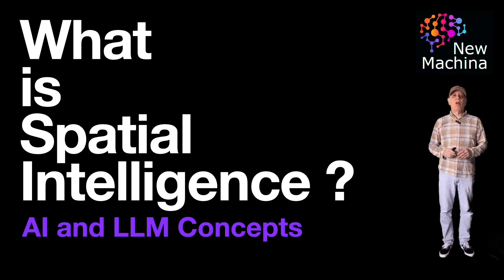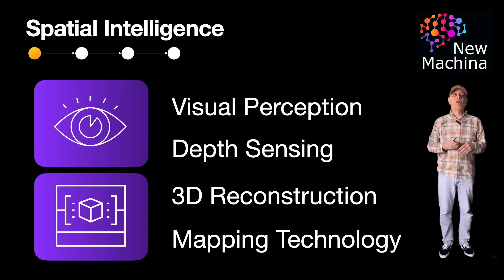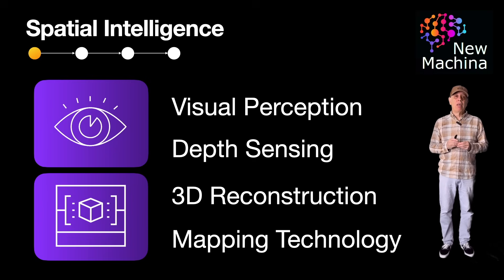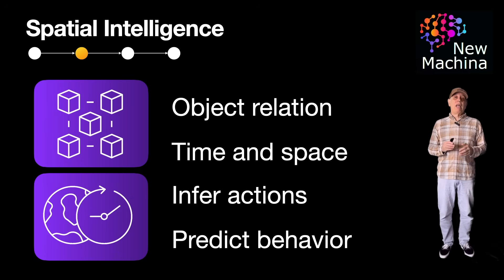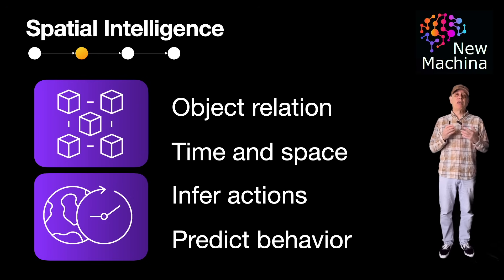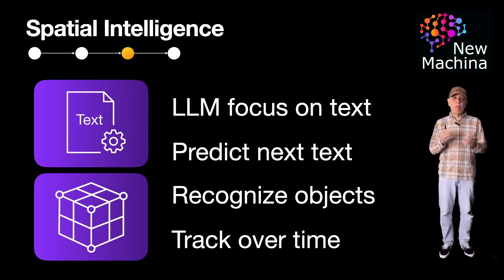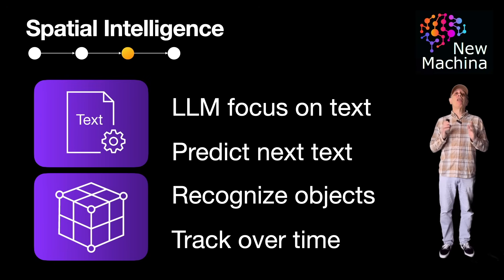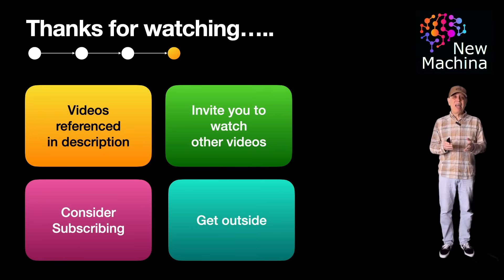What is Spatial Intelligence ?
📹 VIDEO TITLE  📹

✍️VIDEO DESCRIPTION ✍️
Spatial Intelligence is an advanced form of AI that gives machines the ability to understand and interact with the physical world much like humans do. Instead of just recognizing objects in a flat image, Spatial AI understands where things are in 3D space, how they relate to each other, and even how they move over time. This includes mapping environments, recognizing objects and their positions, and reasoning about how to navigate or manipulate them in real time.

Unlike Large Language Models (LLMs), which focus on understanding and generating text, Spatial Intelligence is all about perception and action in the real world. LLMs excel at conversation, summarizing, coding, and answering questions, but they don’t "see" or navigate physical spaces. Spatial AI integrates computer vision, geometry, SLAM (Simultaneous Localization and Mapping), and context-aware reasoning to help robots, drones, and AR systems actually understand and move through real environments.

This difference is critical for applications where AI needs to be embodied, like autonomous vehicles, smart robotics, or augmented reality. While LLMs provide language and reasoning capabilities, Spatial Intelligence equips machines with real-world awareness, making them safer and more useful in human environments. Together, these two branches of AI can create truly intelligent systems that can see, understand, talk, and act in the world around us.